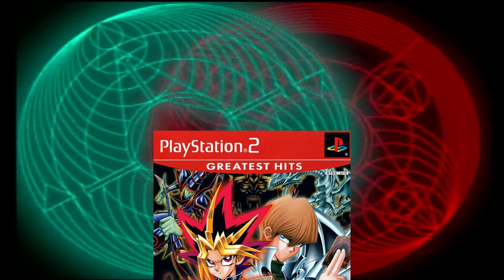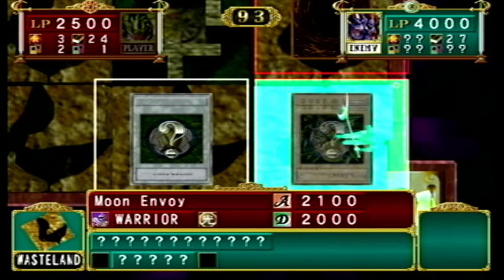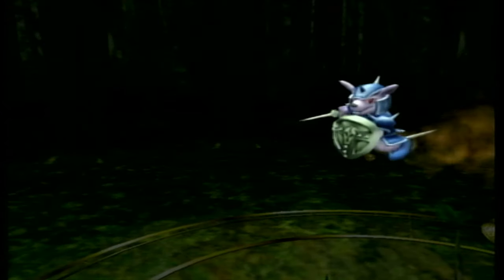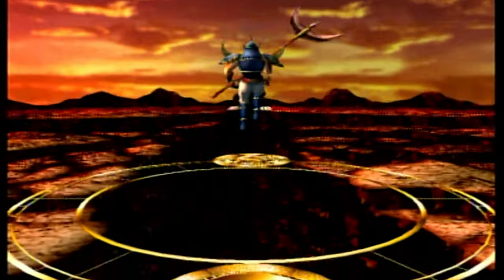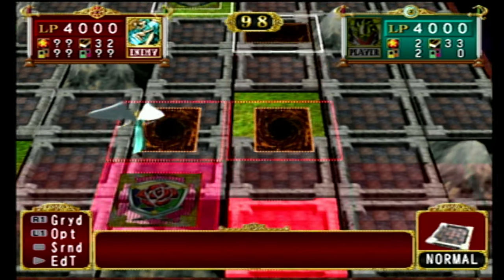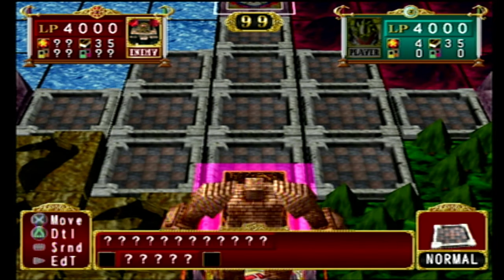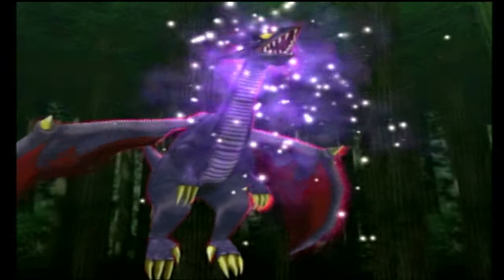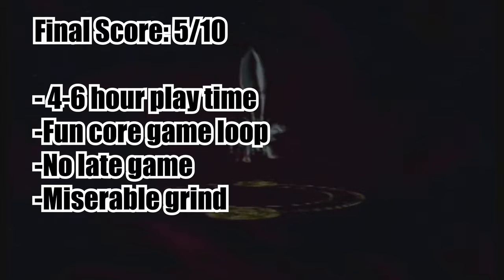Yugioh The Duelists of the Roses Review | A Mixed Bag of Nostalgia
Justin has a full review of Yugioh the Duelists of the Roses on ps2. From the amazing animations and incredibly bad AI and Game design this game is a lot to untangle